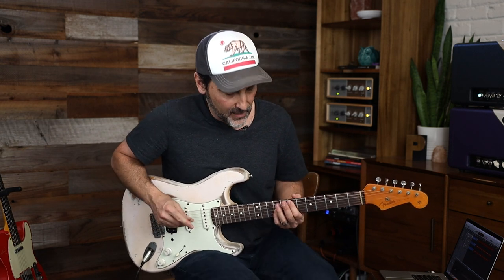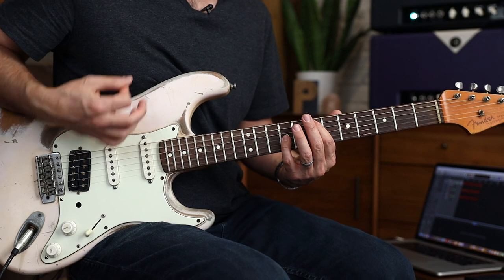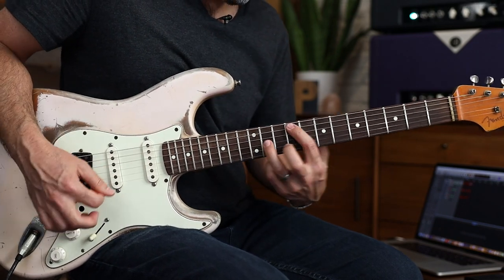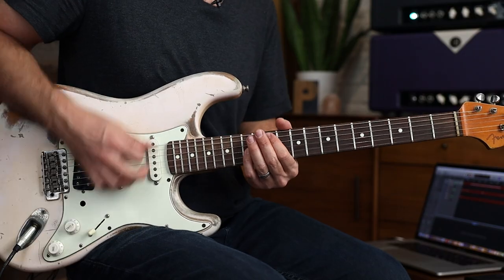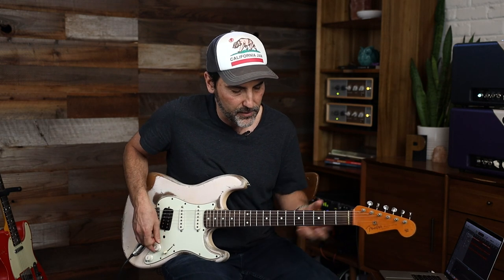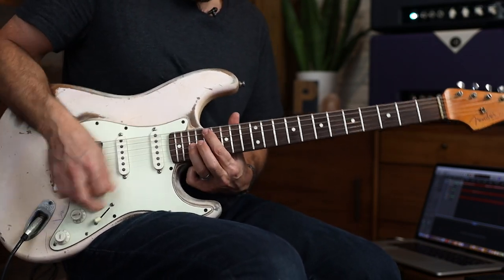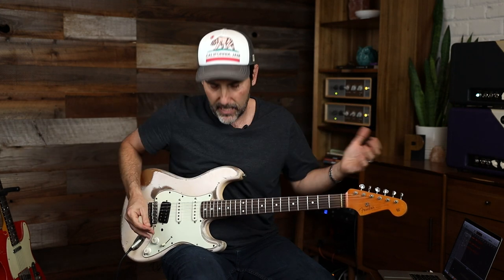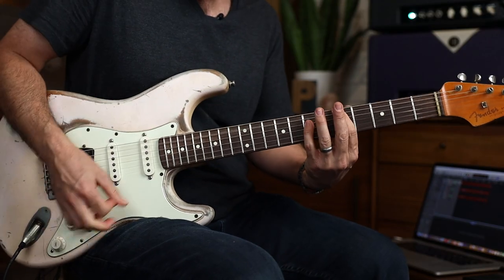Smashing Pumpkins - Cherub Rock - Guitar Lesson - Rhythm And Solo Sections